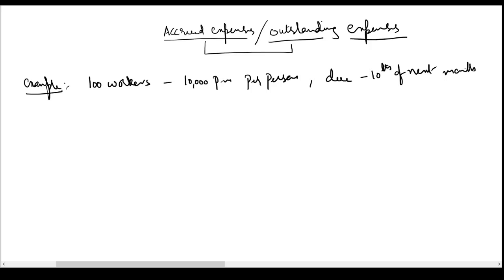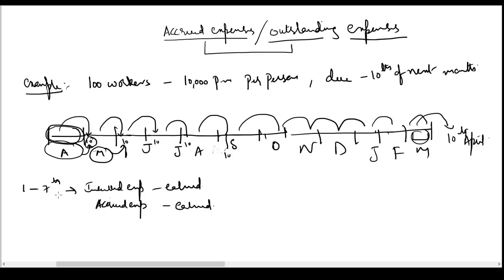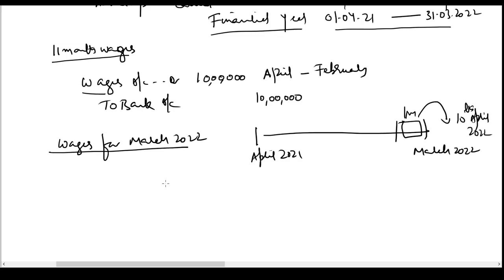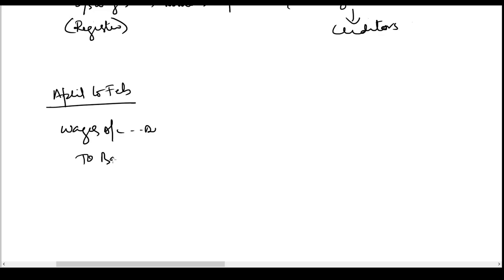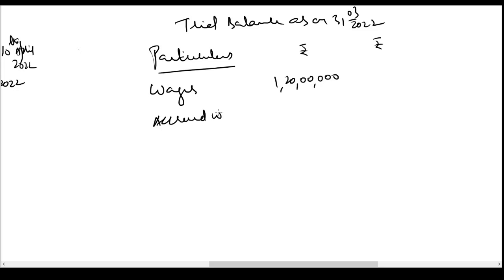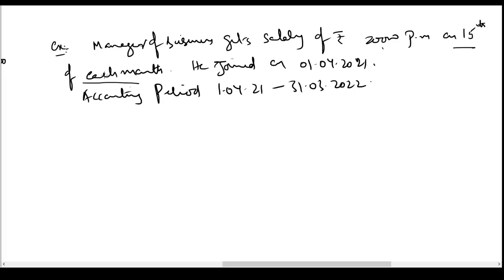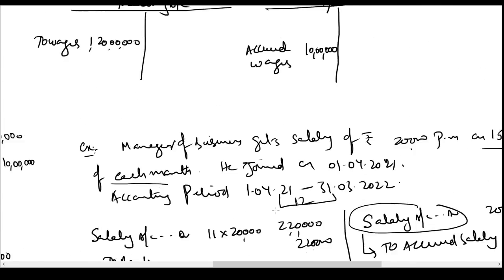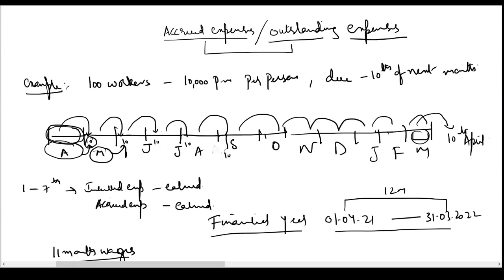accrued or outstanding expense accounting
how to account for accrued expense, outstanding expenses in books